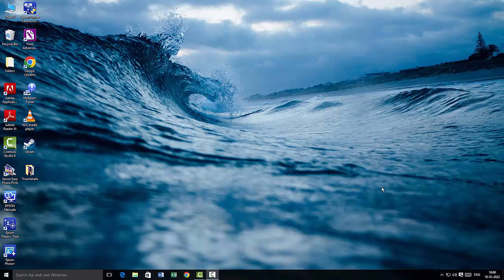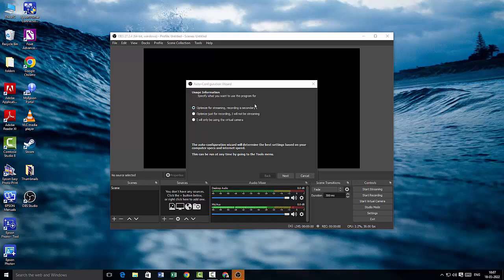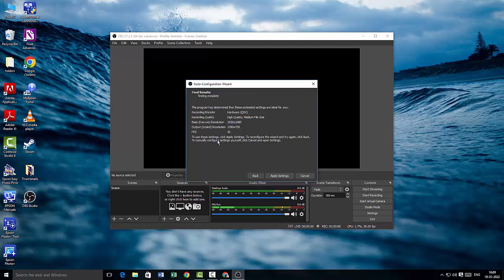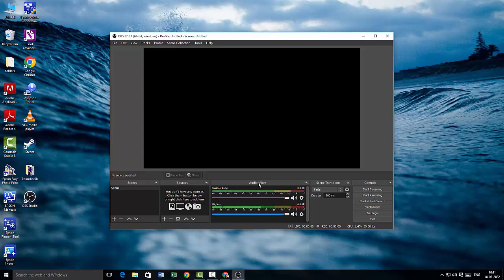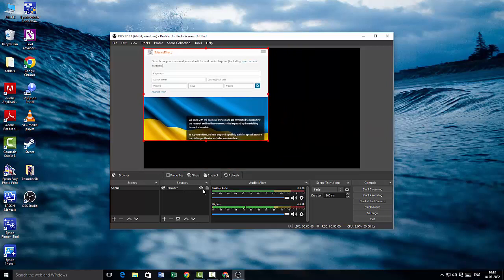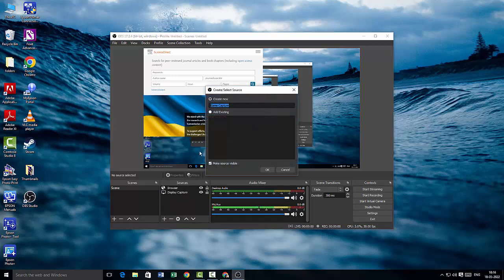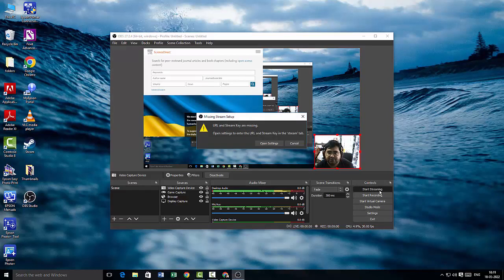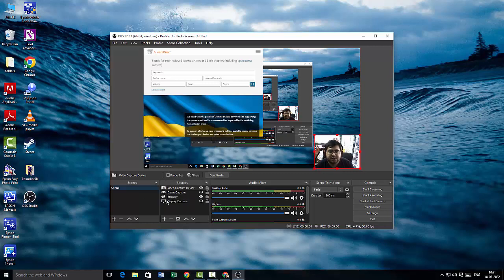How to Record Your PC Screen With OBS for Free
This step-by-step tutorial will show you how to record your computer screen for free using a free and open-source tool called OBS.

We've talked about screencasting in the past and have even recommended some tools that you can use. One of those is Screencast-O-Matic, which does a lot of what you would want out of a screen recording software.

installing it on your computer, and running it to create a new project for streaming.

To get everything set up, we'll start by adding sources. We'll add one for the 'Display Capture' -- which gives us the desktop. We'll add another for the 'Video Capture Device' -- which gives us a webcam.

If you want to make sure that the video appears on top of the desktop image, make sure that 'Video Capture Device' is at the top of your list.

Next, we take a look at the output tab. This shows where our video files are stored. You can also edit the file type we store our videos.

Next, we'll check the audio. You can adjust the system's audio level and also the mic's volume here.

TIMESTAMP

00:00 INTRO
00:17 INSTALLING OBS
02:19 AUTOCONFIGURATION WIZARD
04:45 OBS TOOL FEAUTRES
05:56 SETTING UP SOURCES
08:40 DISPLAY CAPTURE
10:00 VIDEO CAPTURE FROM WEBCAM
13:45 CONCLUSION